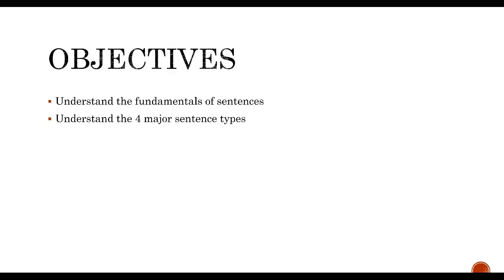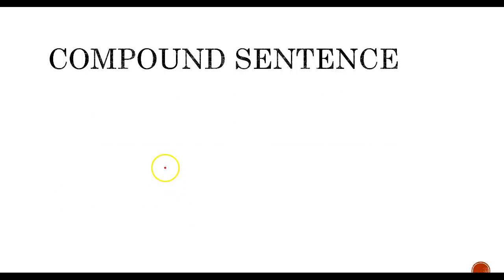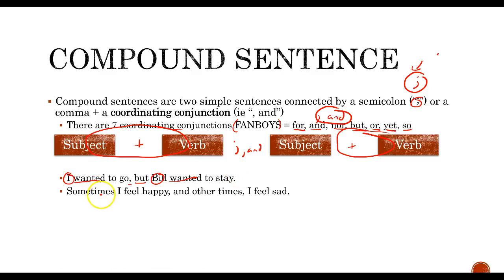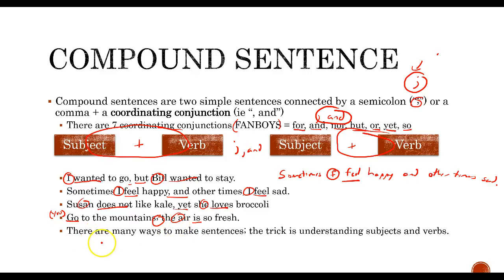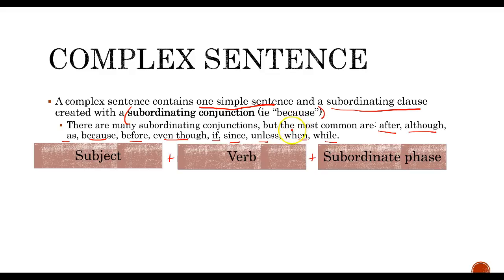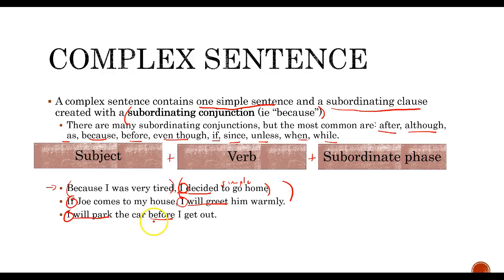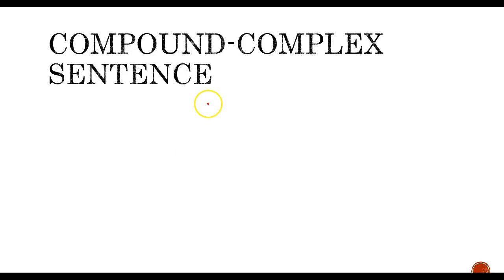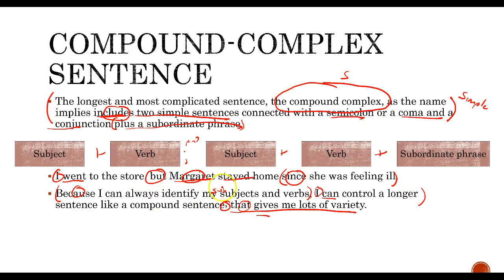Sentences - Understanding the 4 Types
In this lesson, I give a comprehensive overview of the 4 major types of sentences (simple, compound, complex, and compound-complex). I give many examples of each and talk about how to punctuate each.  Finally, I give many helpful hints for controlling your sentences well.